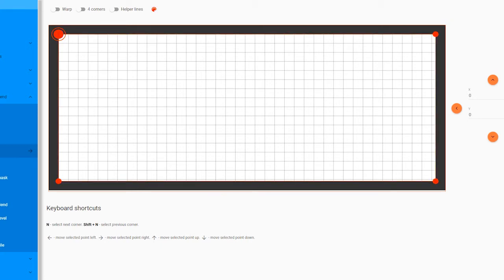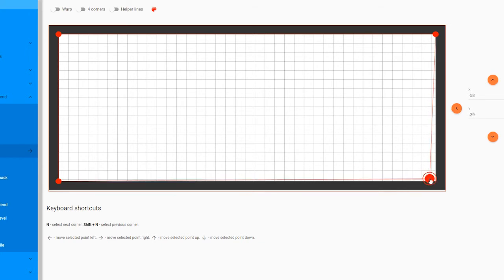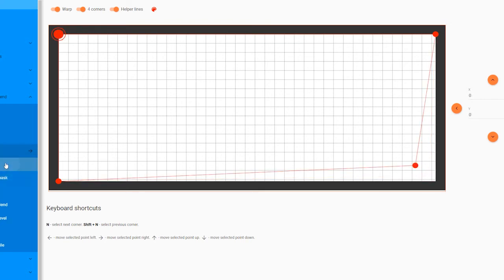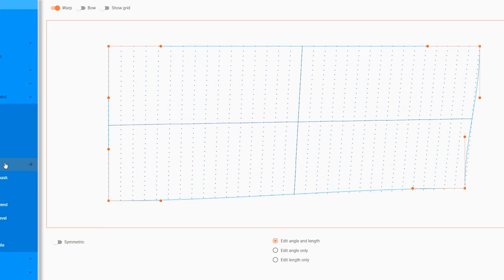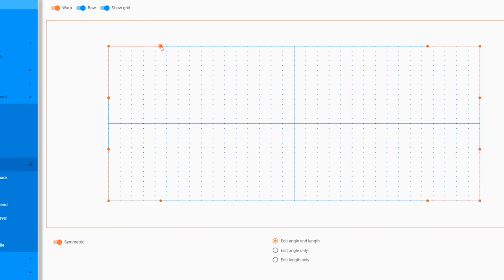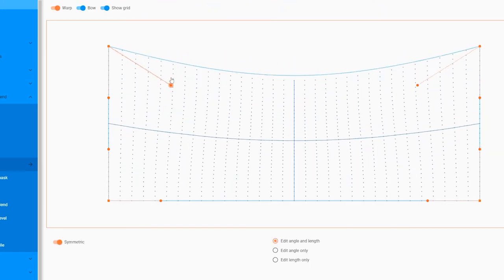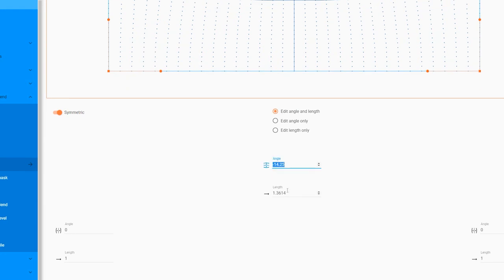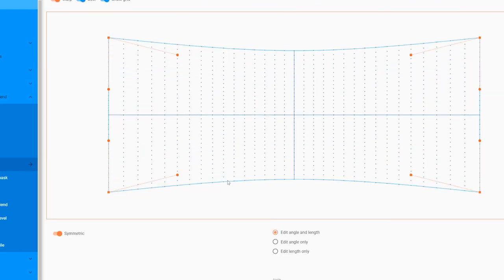Barco - Configuring Warp 4 Corners & Bow Correct 🇬🇧